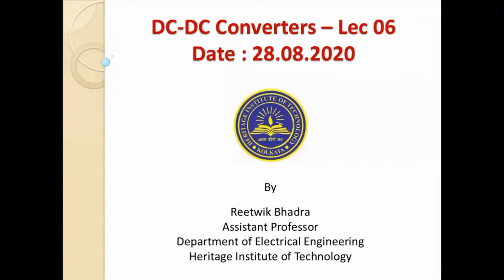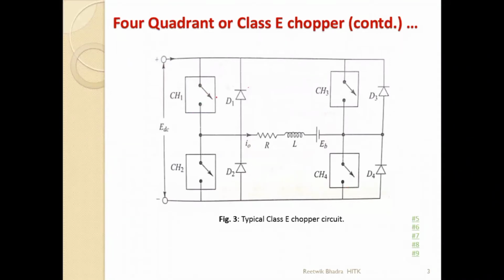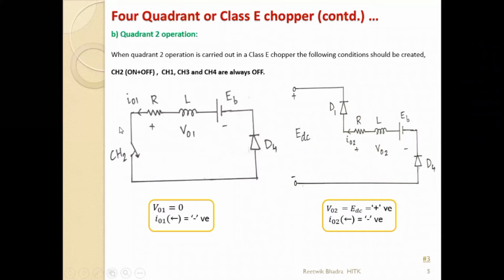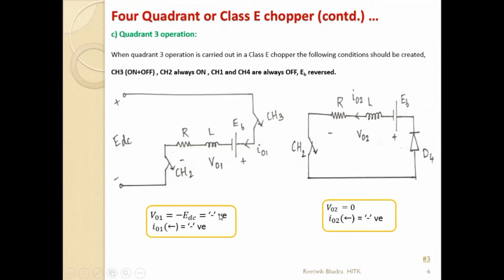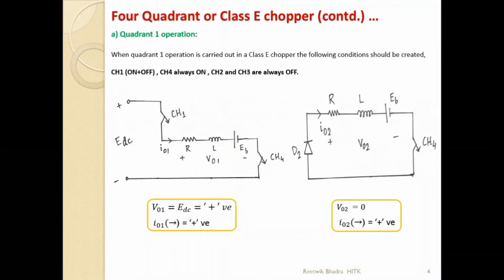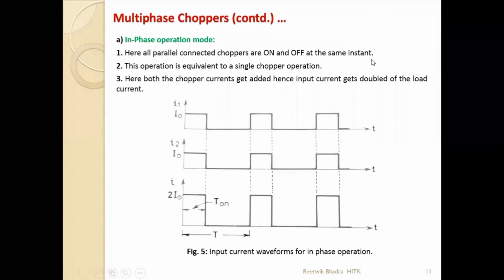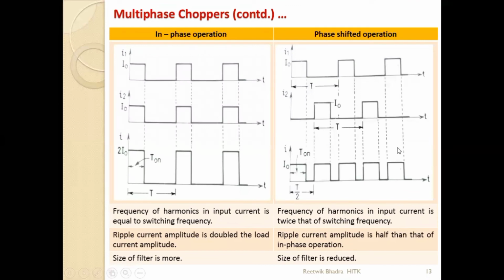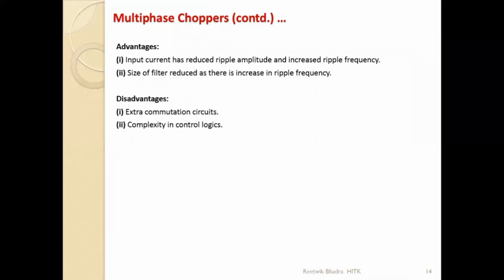DC DC Converters - Lec 06 - 28.08.20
Class E Chopper Discussion in detail (4 Quadrant Chopper) + Multiphase Chopper.